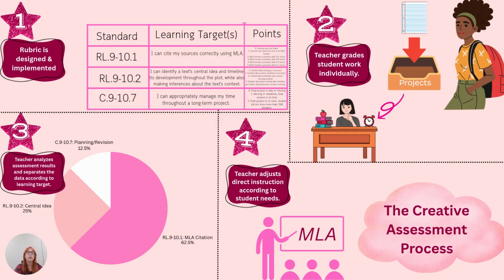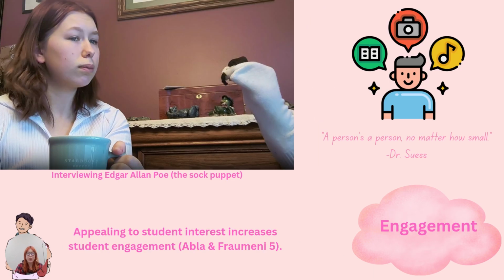Philosophy of Education: Creative Projects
Methods (Fall 2025)